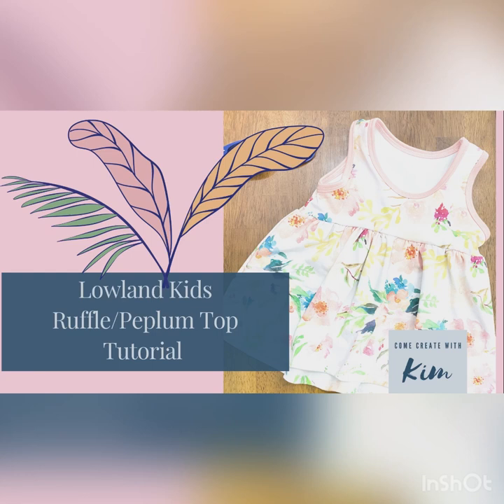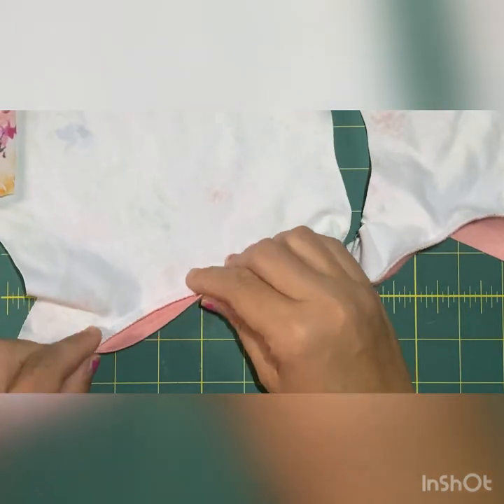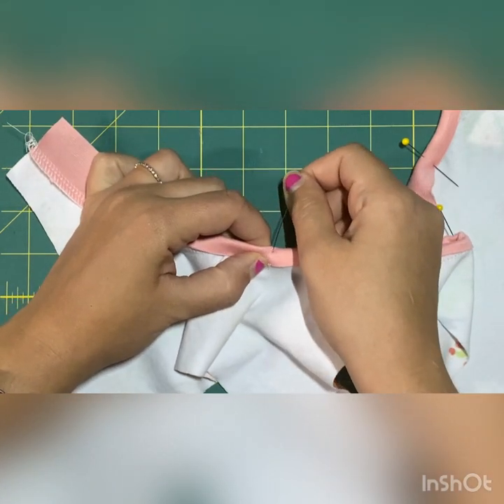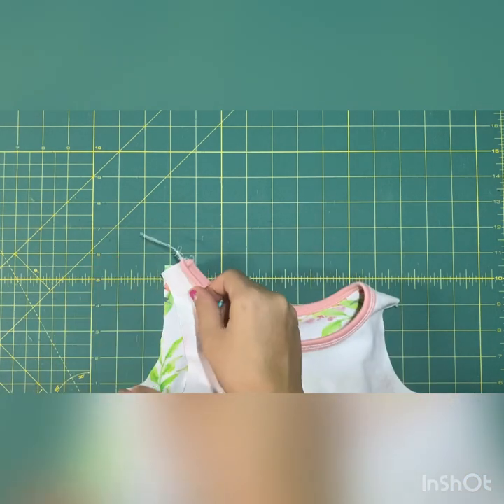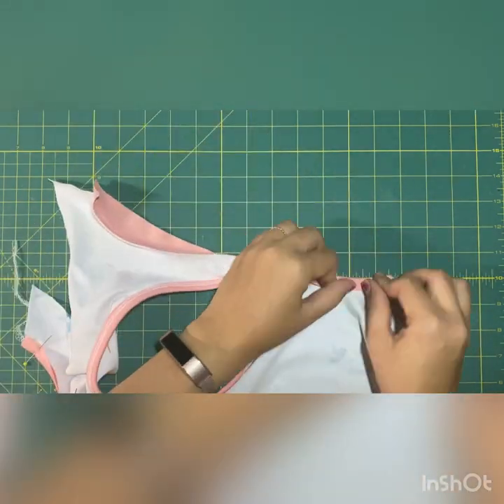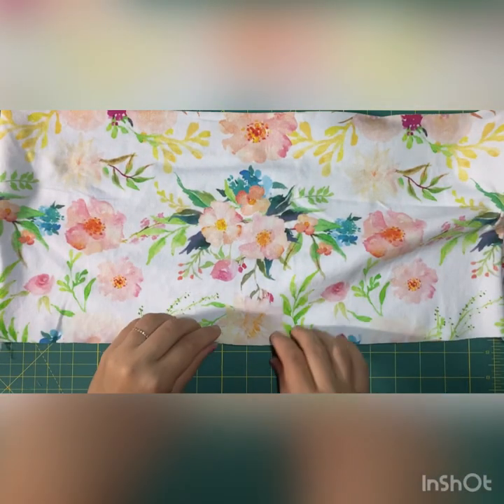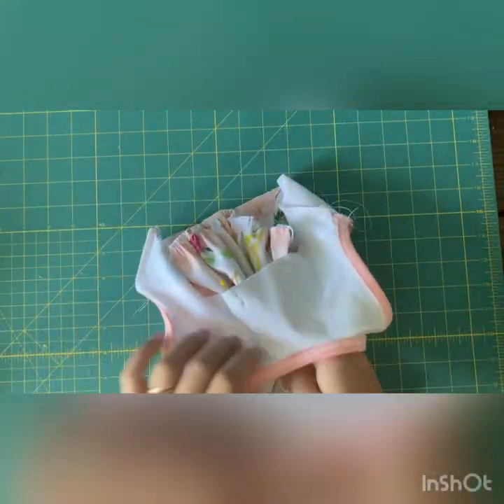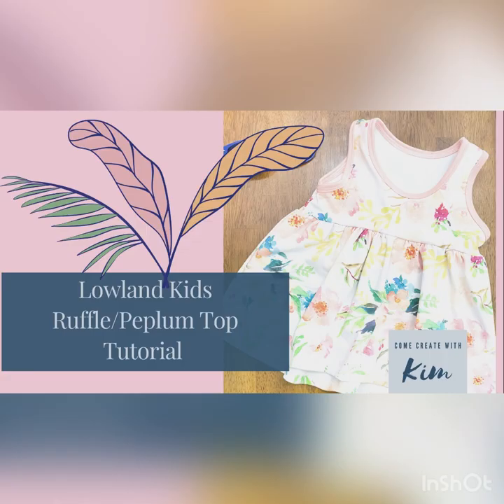Lowland Kids Ruffle/Peplum Top Sewing Tutorial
Let's sew up a great summer top together! The Ruffle Peplum is a sleeveless peplum top that comes together quickly for a satisfying sew. The pattern requires skills of binding and gathering. Perfect beginner sewing pattern!

Musician: @iksonmusic